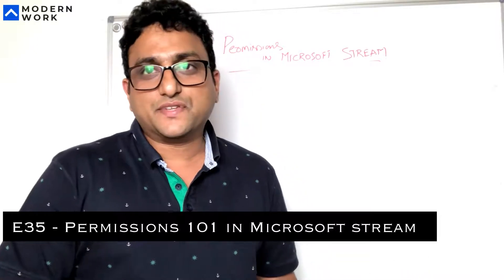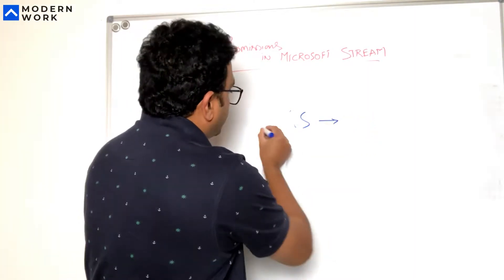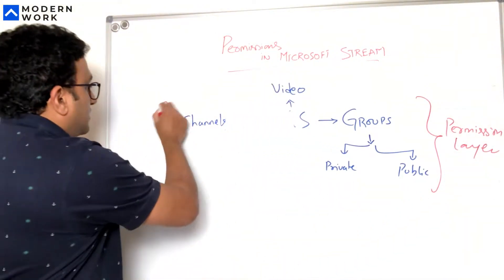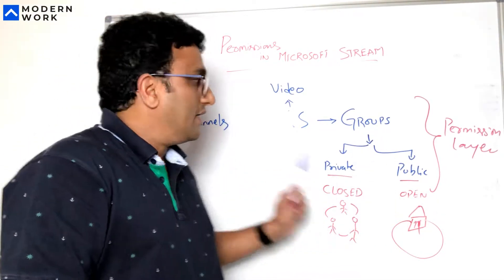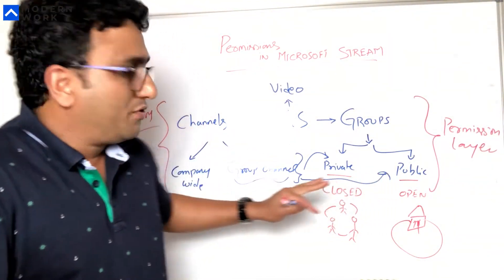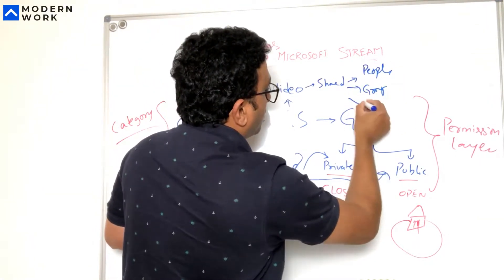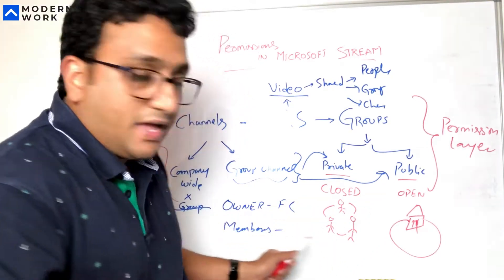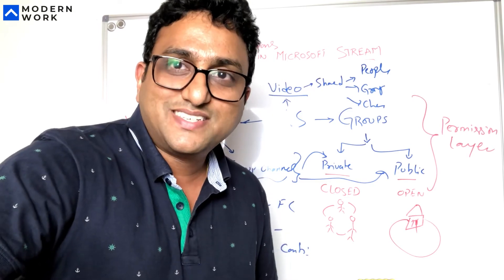Permissions 101 in Microsoft Stream | vlog 35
Vlog 35 - Everything you need to learn about permissions model in Microsoft Stream. Apologies for the glare on the whiteboard!